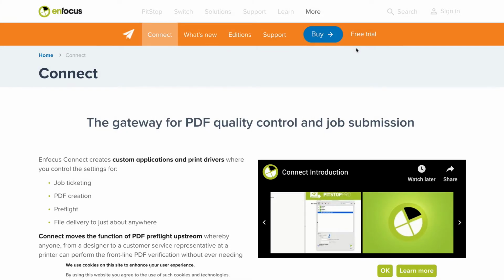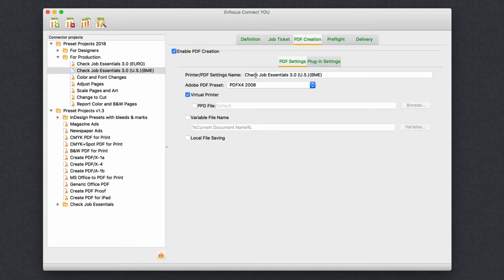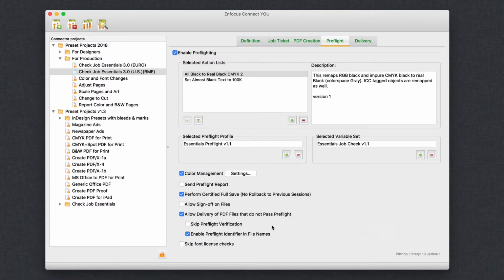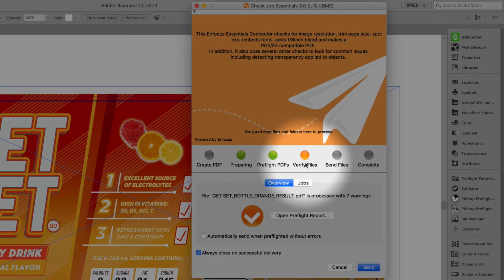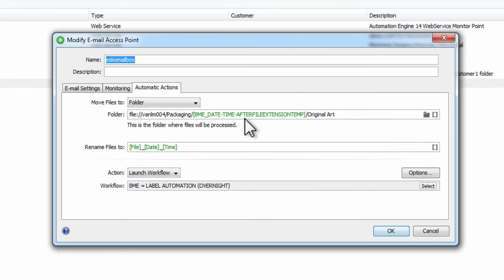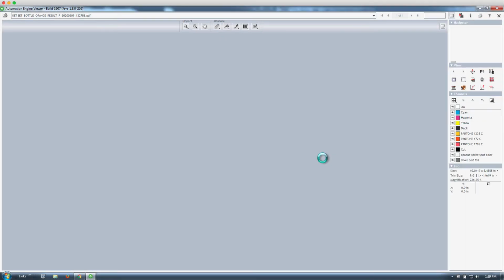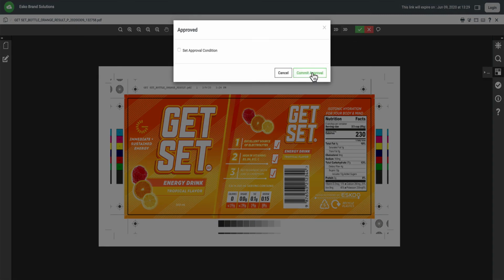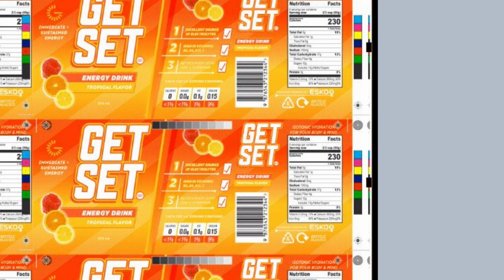Enfocus Connect / Esko AutomationEngine and Esko Share And Approve all working together